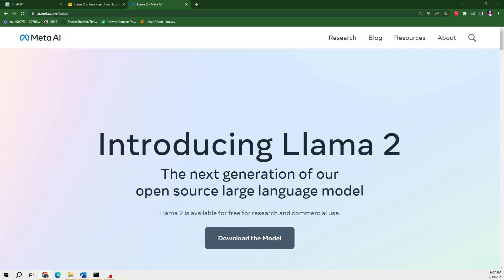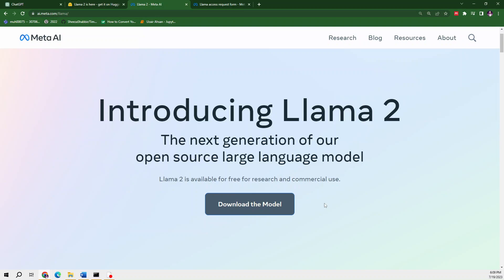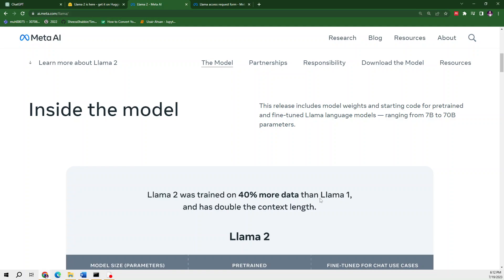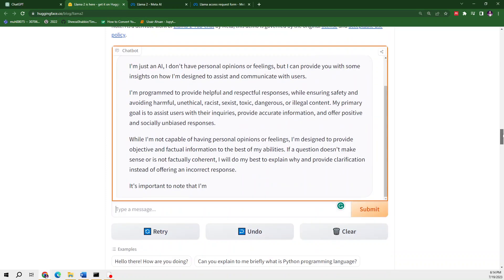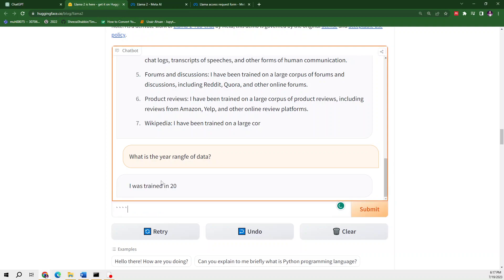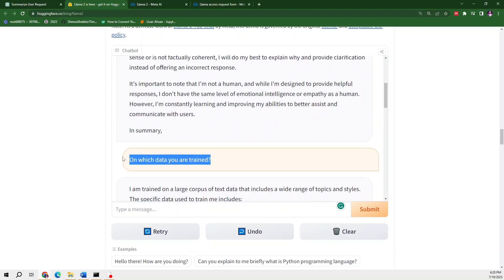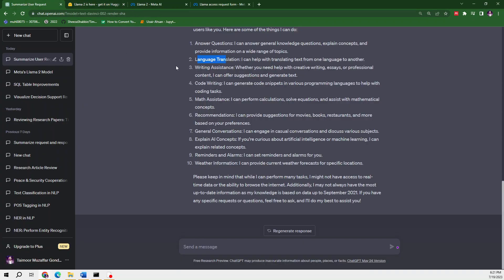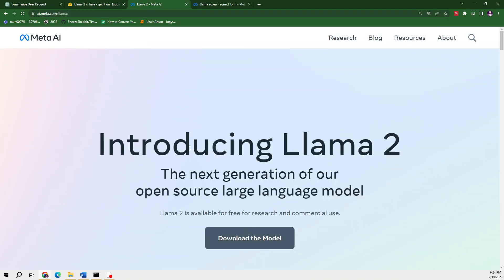Llama 2 is HERE | Everything you need to know | Llama 2 vs ChatGPT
Llama 2 is a powerful and versatile tool that can help you automate a wide range of tasks. In this video, we'll be exploring some of the key features and capabilities of Llama 2, and discussing how it can be used to streamline your workflow and increase productivity.

First, let's start with the basics. Llama 2 is a free, open-source tool that can be used on Windows, Mac, and Linux platforms. It's designed to be easy to use, even for those who are new to automation tools.

One of the standout features of Llama 2 is its ability to automate repetitive tasks. Whether you're dealing with data entry, file management, or some other task that's eating up your time, Llama 2 can help you automate it quickly and easily.